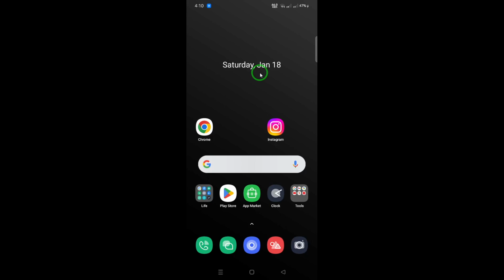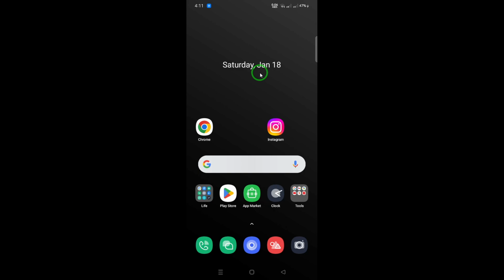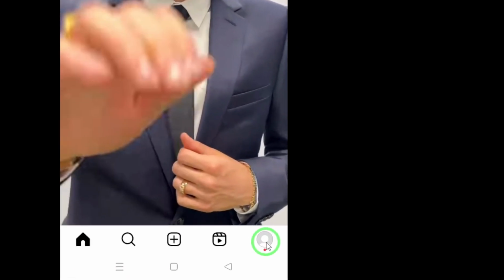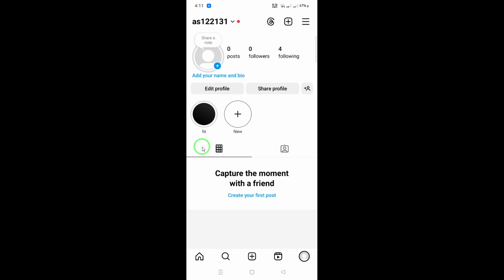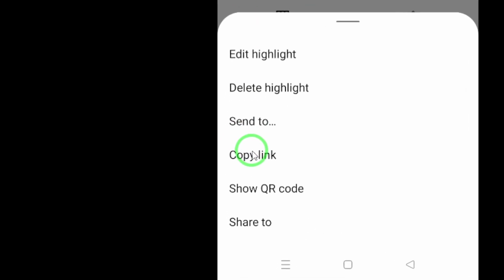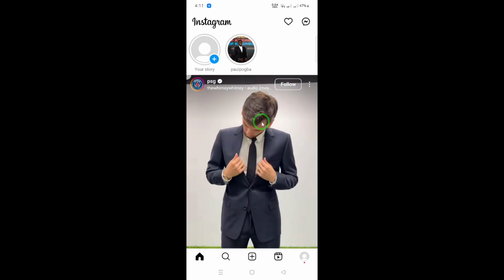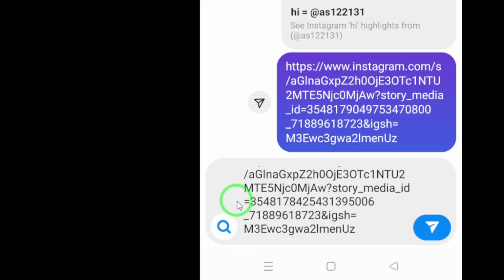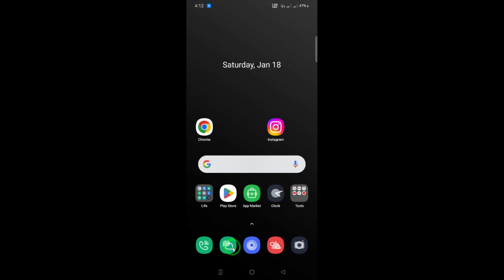How To Share Your Highlight Link To Group On Instagram (Updated)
Learn how to share your highlight link to a group on Instagram with these simple steps. This updated guide will help you connect with friends and followers effortlessly.

1. Open Instagram app

2. Click on your profile photo at the left bottom corner

3. Under your bio, find the highlight

4. Click and hold on it

5. Choose Copy link

6. Go back to Messages, find the group

7. Paste the link, click Send

Chapters:
00:00 Intro
00:12 Soultion
01:05 Outro